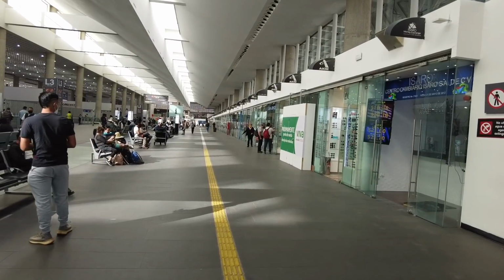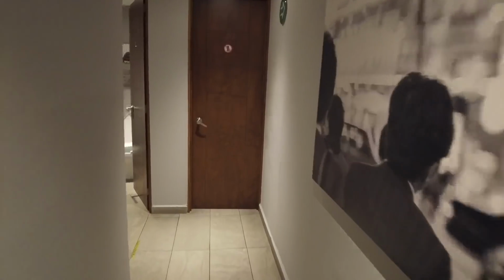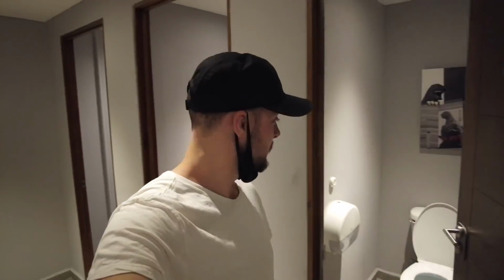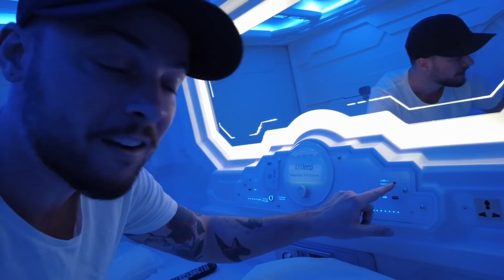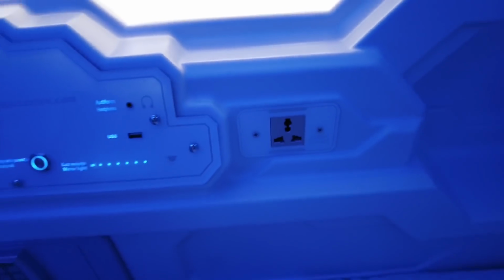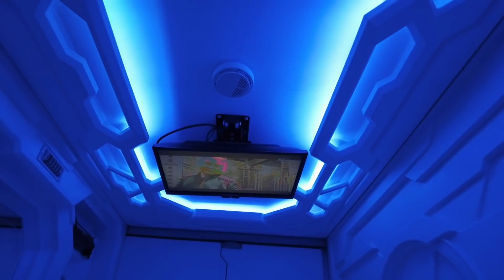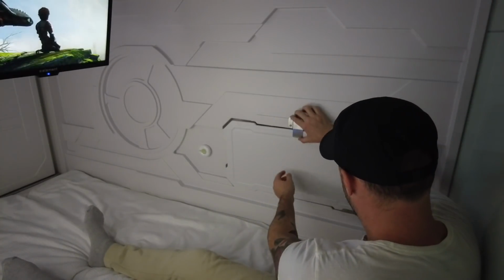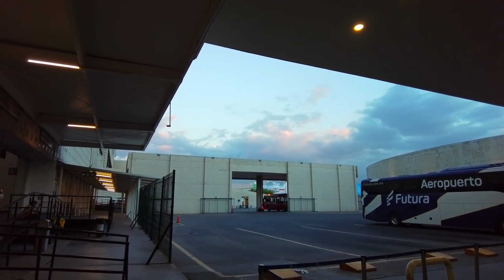$30 SPACE CAPSULE HOTEL IN MEXICO 🇲🇽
Today I'm sleeping at a space capsule hotel in the Mexico City Airport...Instead of getting up early for my flight tomorrow morning, I think I'll come to the airport the day before and sleep at a SPACE CAPSULE. So tonight, let's travel to the Mexico City Airport where we're going to sleep in a capsule for $30 a night. The capsule is called izZzleep and it is highly rated on Booking, so I think I'm going to give it a try. Let's take a tour of this space capsule hotel in Mexico City.

The travel gear we use (Amazon Shop)
Sleek Passport Wallet
Amazing Travel Underwear
Tripped Packing Cubes
Essential Travel Towel
Vlogging Camera 2020
Vlogging Camera 2021

You need a VPN. or use code ‘travelbum’